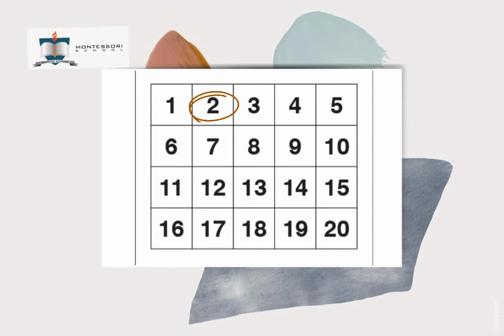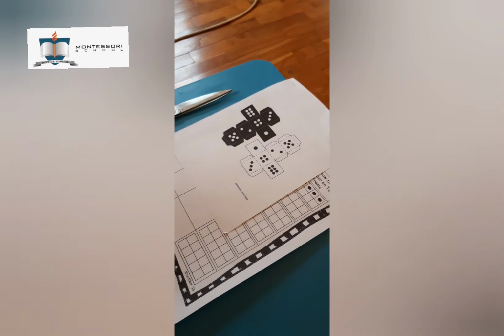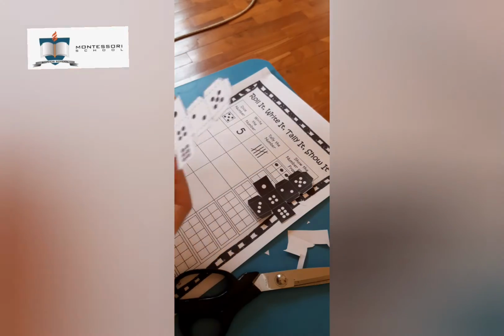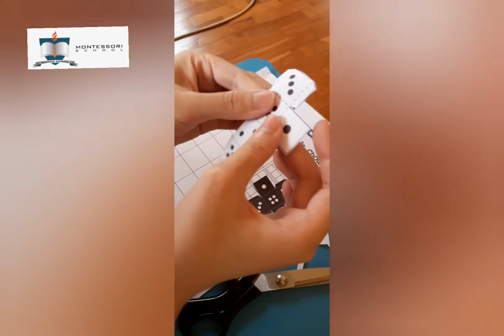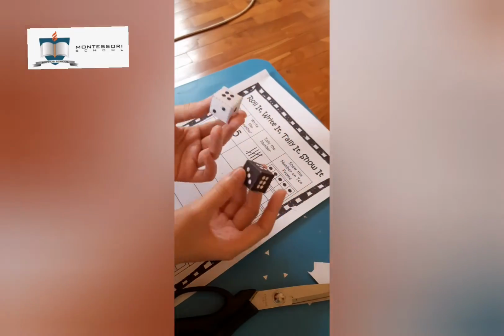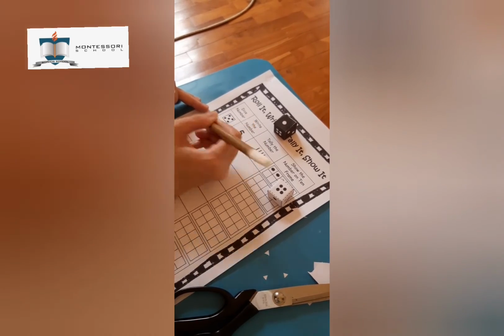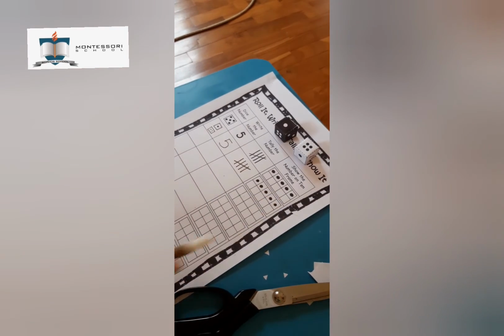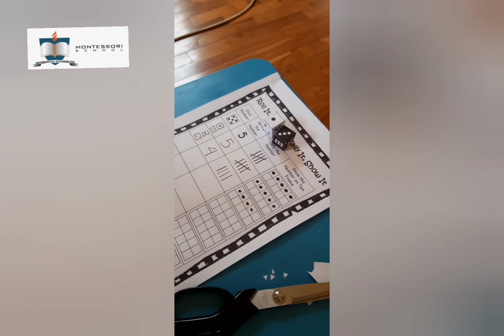K1 Math - Review Numbers 1-20